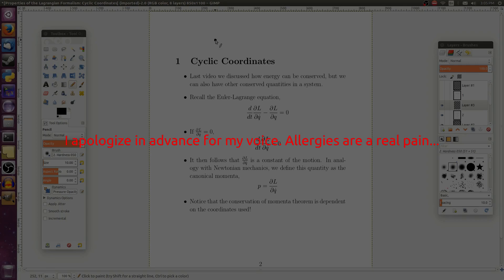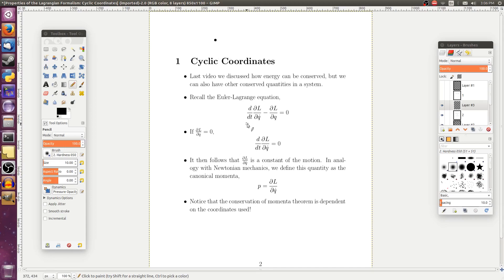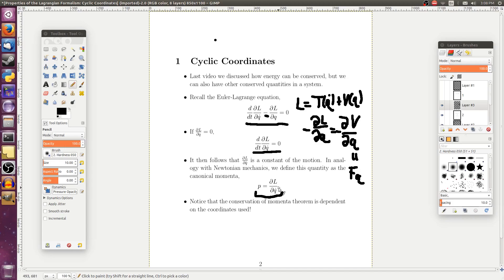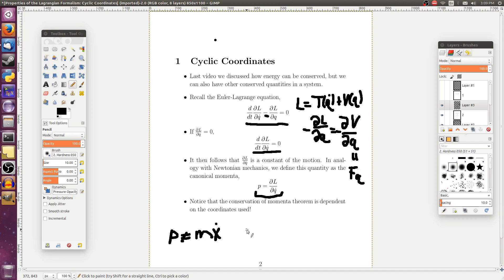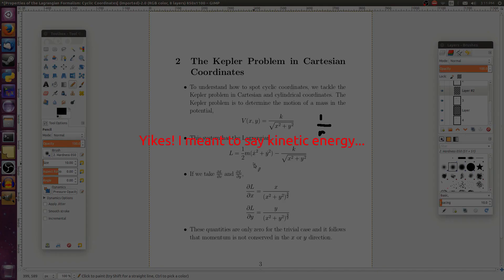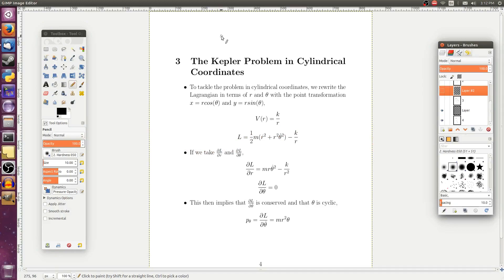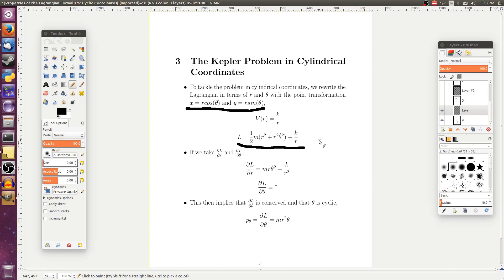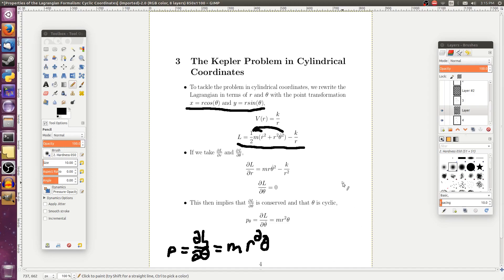Properties of the Lagrangian Formalism: Conservation of Momenta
This video covers conservation of momenta in the Lagrangian formalism. Specifically, when momenta is conserved and what form it takes on. The "form" momenta takes on is actually quite different from the Newtonian sense of the word, but is still a useful quantity regardless.